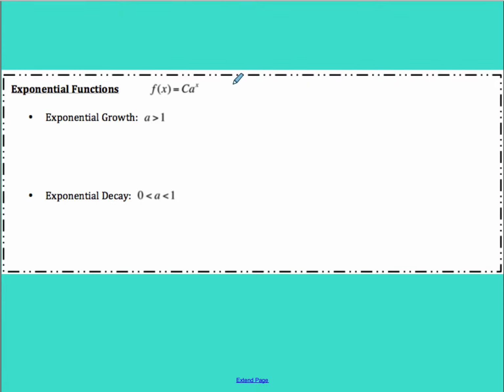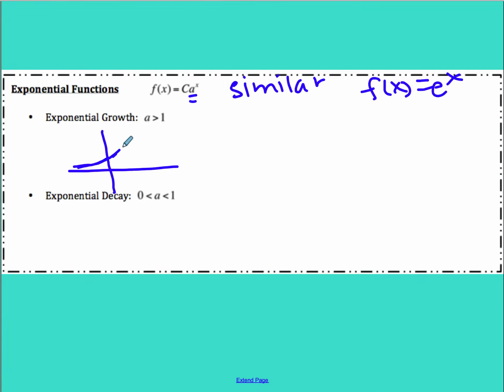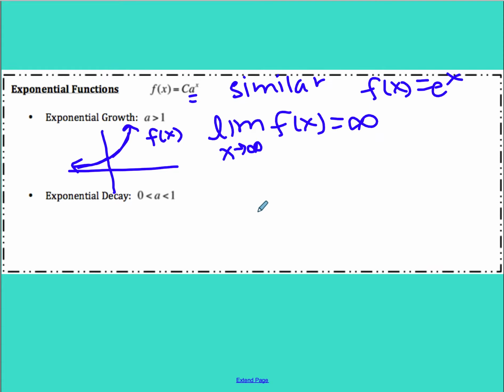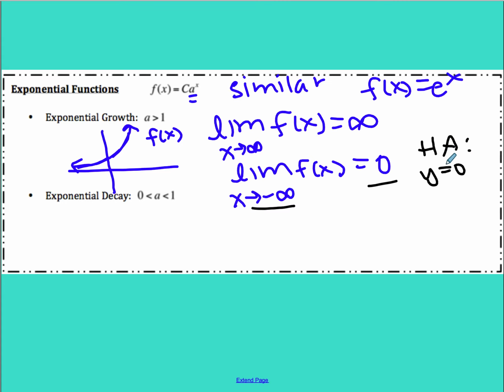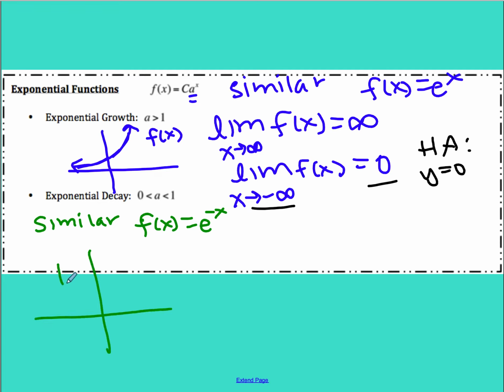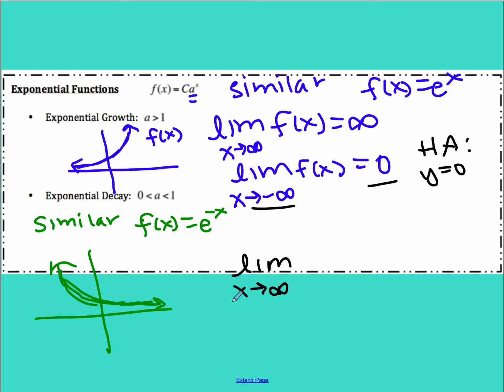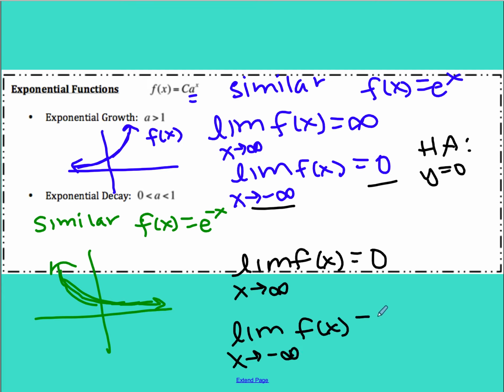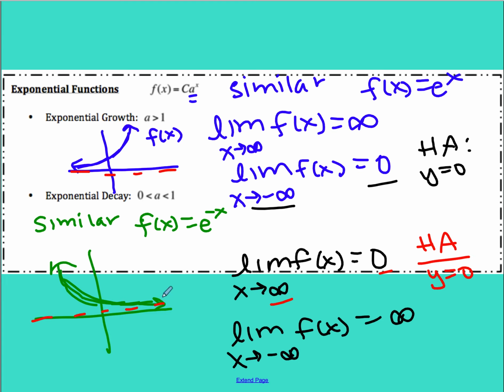Section 2.6: Limits at Infinity of an Exponential Function